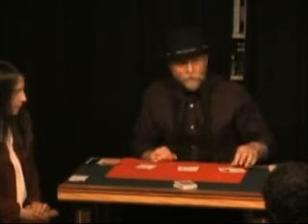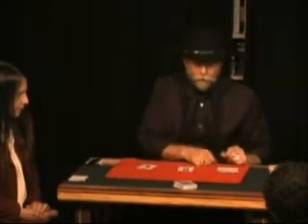Batty: a Puzzle Game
Batty is the anywhere, anytime card game of challenge and skill!
* Batty® brings the elements of an ancient classic, The Tower of Hanoi, into the 21st century. However, the Tower of Hanoi's formula is visible to the player via the disk set-up; Batty® heightens the challenge by randomizing the cards and burying the formula until all the randomized cards are eventually exposed.
* The varying degrees of difficulty in Batty® allow for the game to appeal across a broad spectrum of logic skills, from basic to highly advanced, from second grade to a statistics professor.